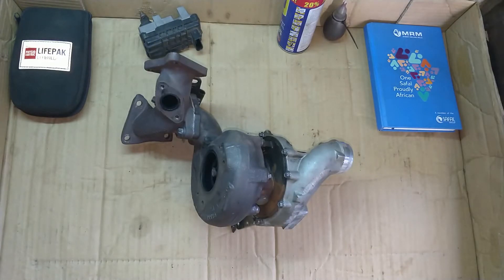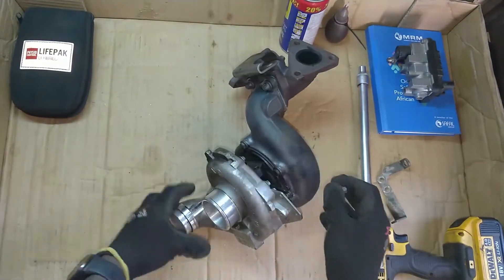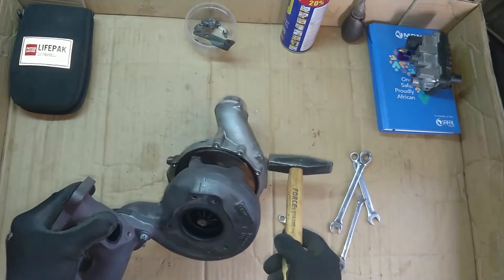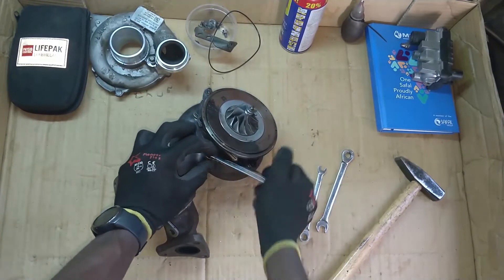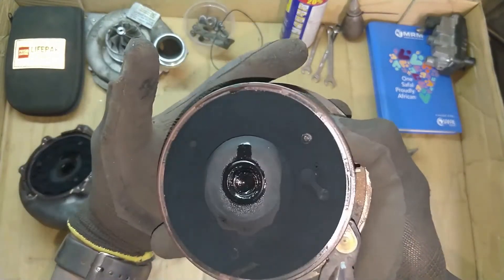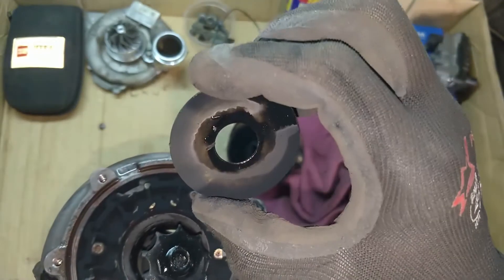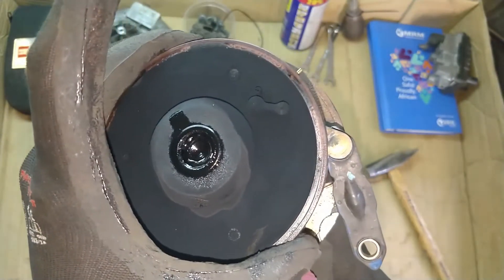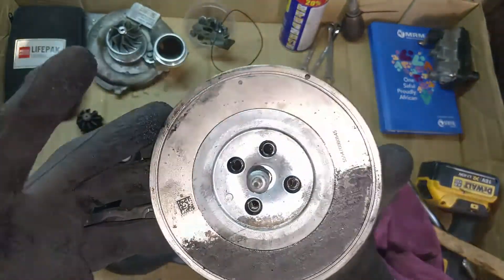Mercedes-Benz OM642 Turbo Autopsy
We take a look at a failed OM642 turbocharger off of a W211 Mercedes-Benz following catastrophic shaft failure. We are yet to decide if we shall rebuild or bin it.. but until then, you can burn 15 minutes of your life watching this.. :)

0:00 - Intro
1:45 - Teardown commences
2:35 - Impeller housing removal
5:30 - Exhaust housing removal
8:35 - Variable vane inner workings
11:45 - Shaft failure